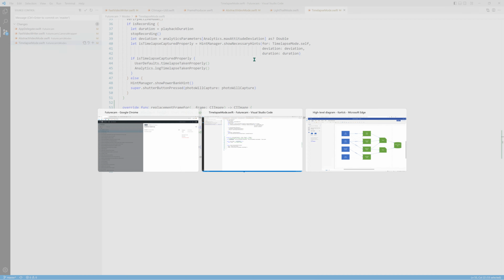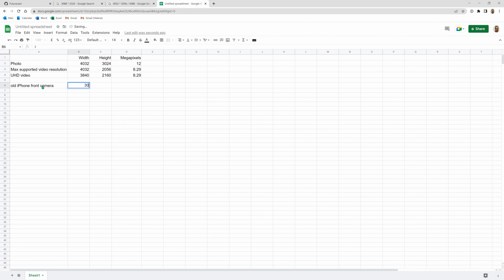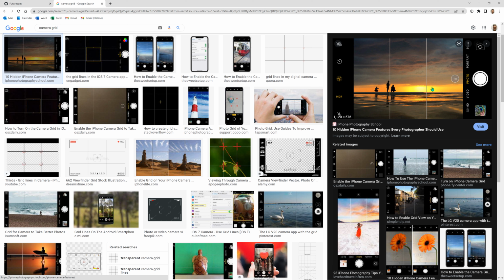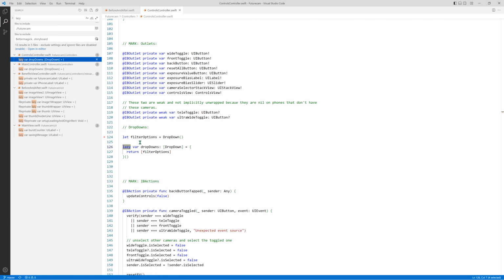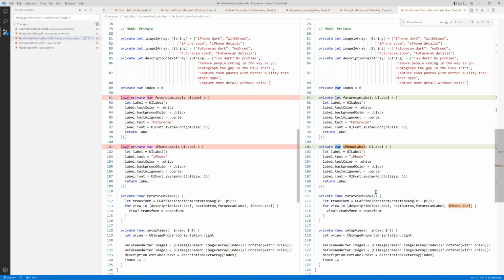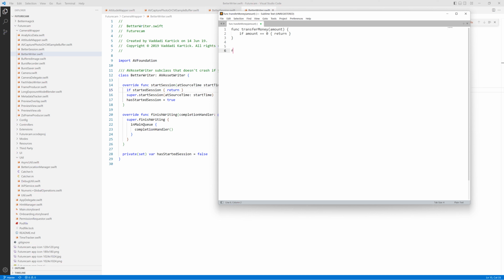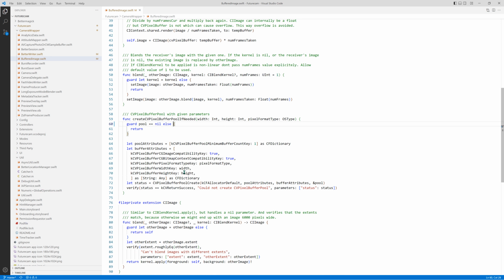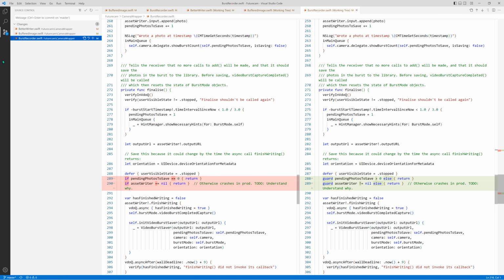Futurecam refactoring #45 — minor changes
0:00 Sometimes noting it down brings you clarity
9:00 Name classes after domain concepts
10:00 Don't use ambiguous names
13:00 Code smell
13:22 Don't use language features indiscriminately
14:30 Comments should be accurate
14:40 Comments should be necessary
15:01 Use let when possible
15:32 One improvement enables another
18:52 Use guard instead of if with return
21:32 Avoid negatives in if or guard checks
22:24 Fix finicky platform APIs
24:39 Code smell